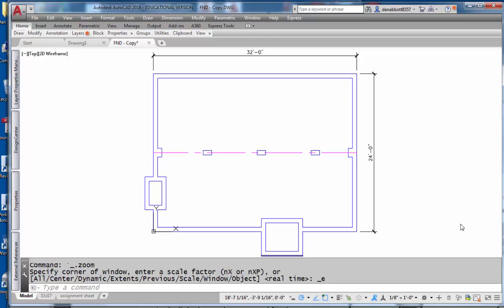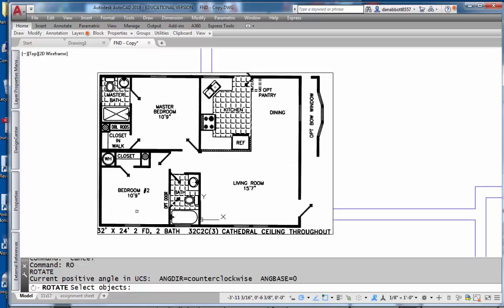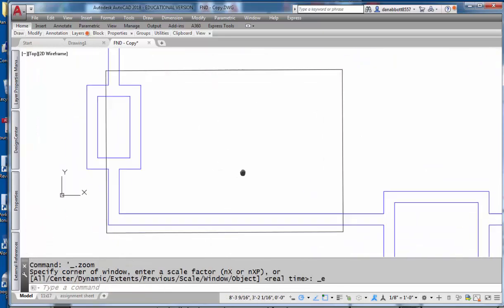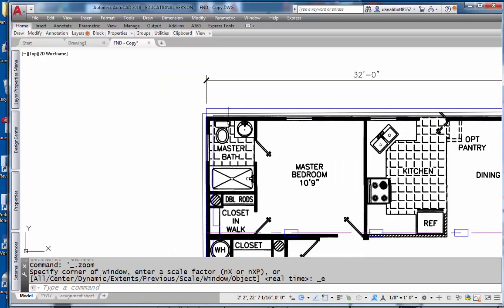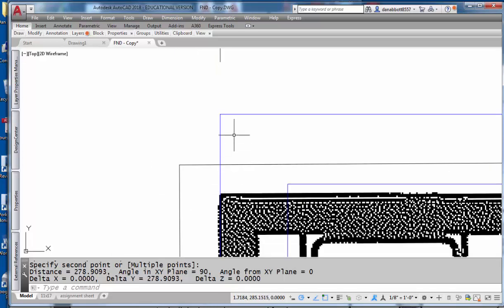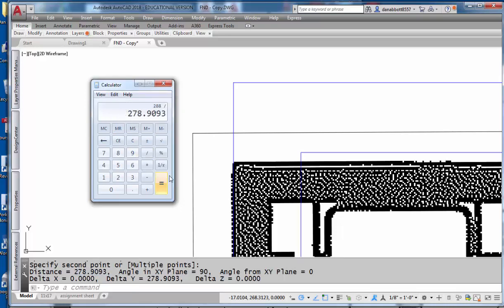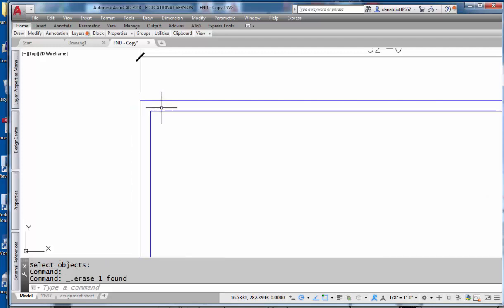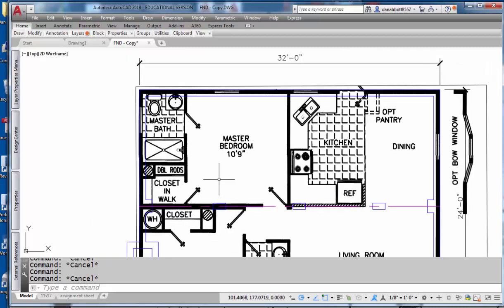Non proportional scaling AutoCAD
A technique for scaling an image file or any other object, non-proportionately in AutoCAD so it can be used as a visual reference when drawing. Set a snap increment to a logical value and trace over the result.